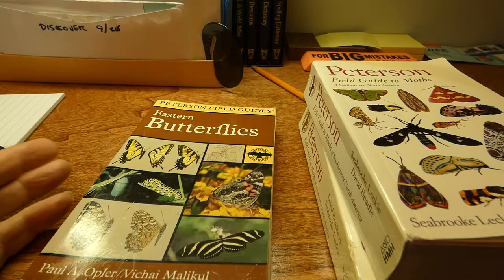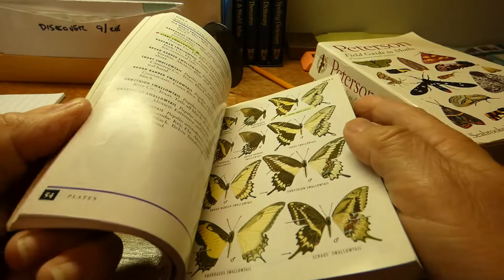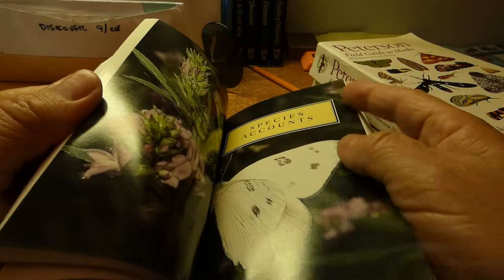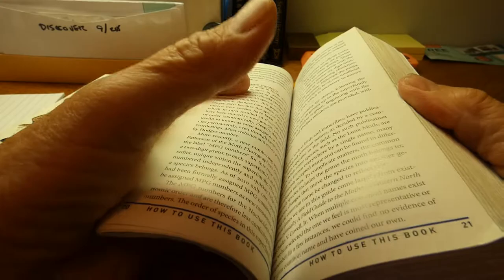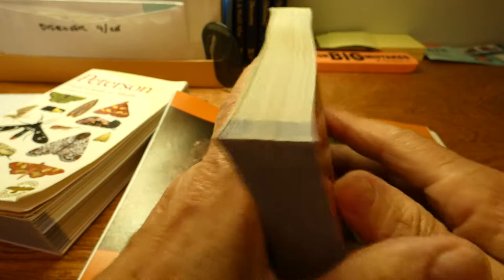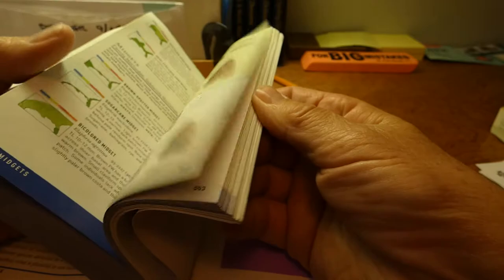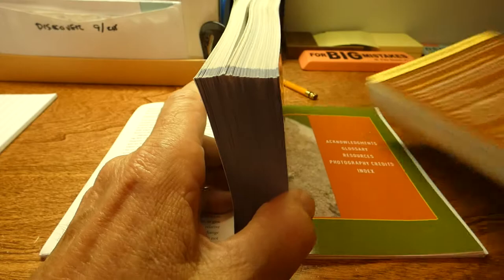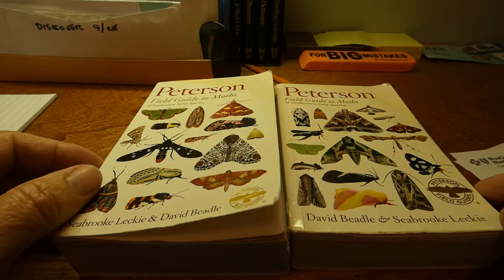Moths and Butterflies of Eastern North America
A comparison of the amount of moths in the Eastern US as compared to butterflies.